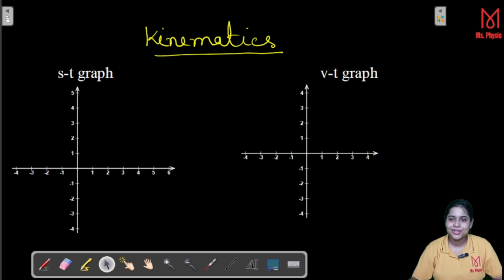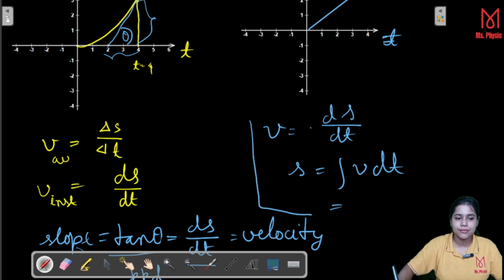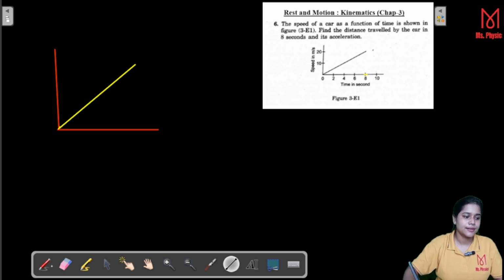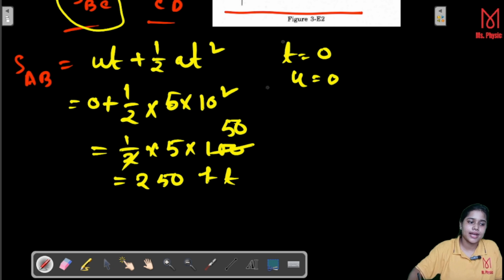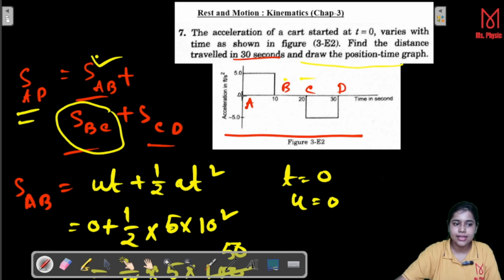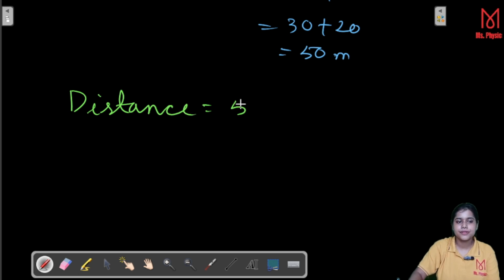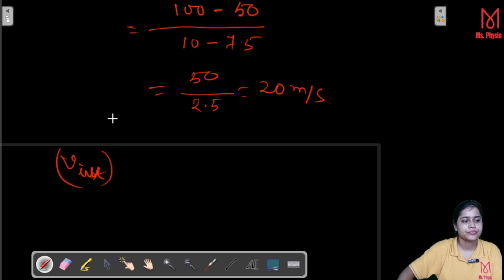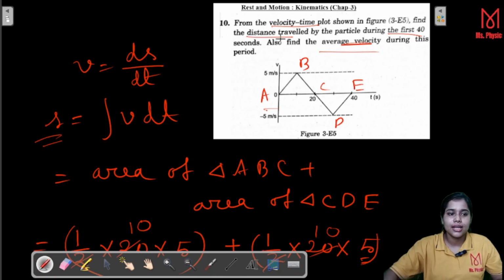s-t & v-t graph | Average velocity | Instantaneous velocity | Kinematics | HC Verma | Ms. Physics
✅Class: 11th
✅Subject: Physics
✅ Chapter: Kinematics : Rest and Motion
✅ Topic Name: Displacement - time graph  & Velocity - time graph
✅ Topics Covered in This Video: In this video we have discussed about Displacement - time graph  & Velocity - time graph and how to get velocity and acceleration from them, that also have been discussed. Also Instantaneous velocity and Average velocity have been discussed.  Numerical from HC Verma have been solved.

Welcome to Ms. Physics!
🌟 About Us: Ms. Physics specialize in providing personalized coaching to help you achieve your specific goal in 11th, 12th and JEE (Main and Advance). Whether you prefer online sessions from the comfort of your home or in-person coaching for a hands-on experience, we've got you covered!
🌐 Online Coaching: Join our virtual sessions tailored to fit your schedule and goals. Get guidance and support wherever you are!
🏢 Offline Coaching: For those preferring face-to-face interaction, visit our coaching centre (Located in Kolkata, WB, 700091) for personalized coaching sessions. Experience hands-on learning and direct feedback.
📅 Schedule Your Session: Ready to take the next step?